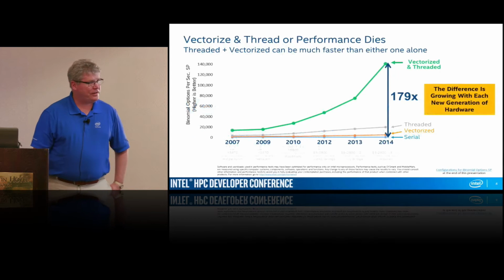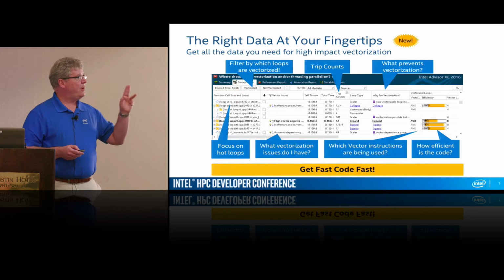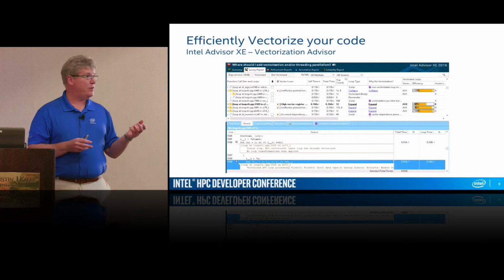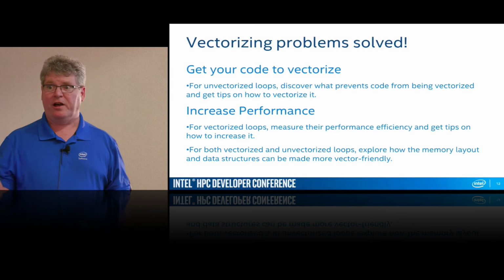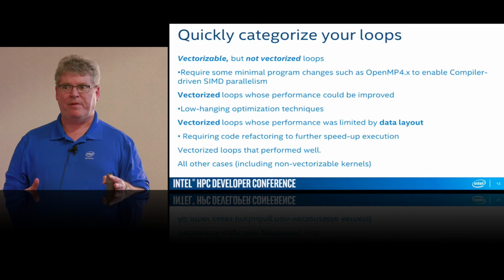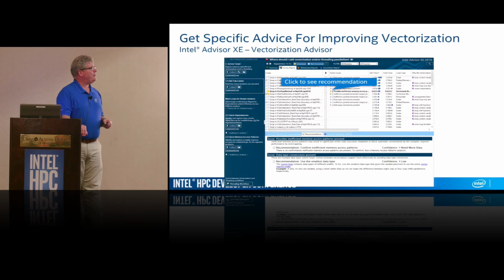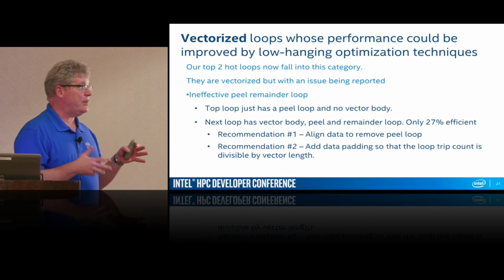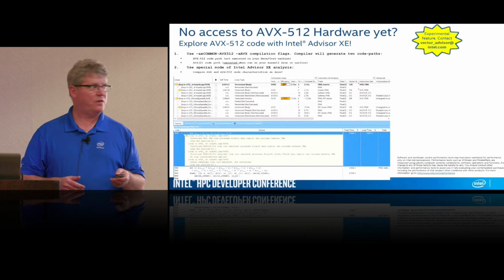Vectorization Advisor in Action for "Computer-Aided Formulation"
In this video from the Intel HPC Developer Conference at SC15, Kevin O'Leary from Intel presents: Vectorization Advisor in Action for "Computer-Aided Formulation."

"The talk will focus on a step-by-step walkthrough of optimizations for an industry code by using the new Vectorization Advisor (as part of Intel® Advisor XE 2016). Using this tool, HPC experts at UK Daresbury Lab were able to spot new SIMD modernization and optimization opportunities in the DL_MESO application - an industry engine currently used by “computer-aided formulation” companies like Unilever."